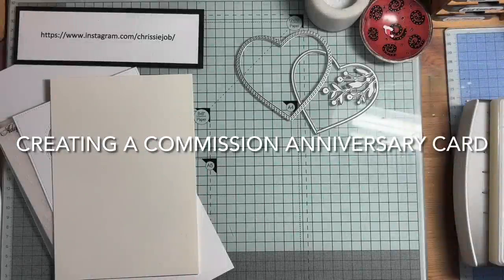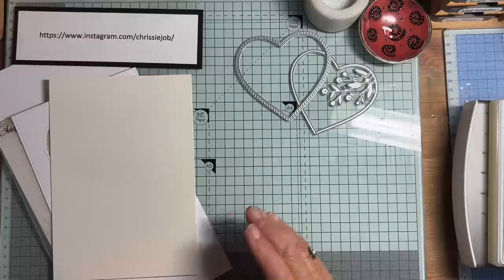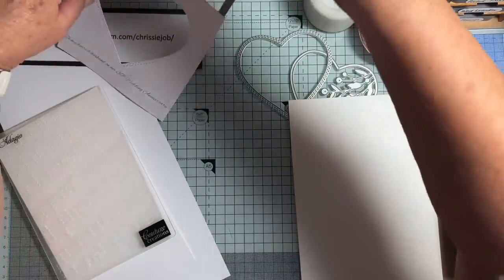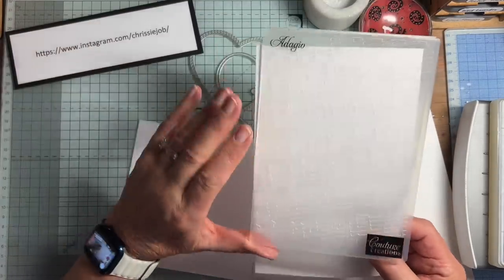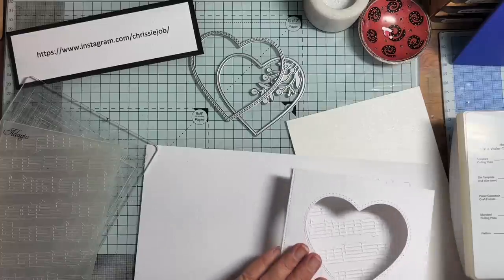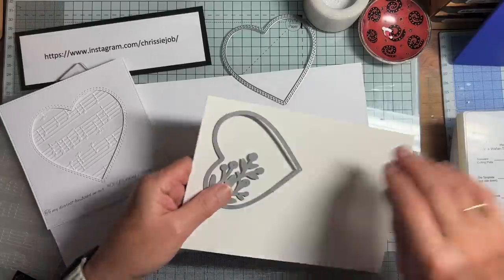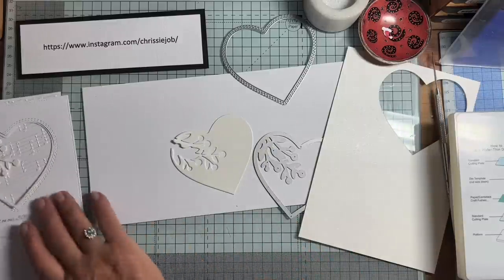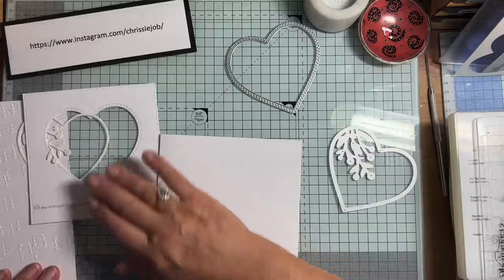Creating a commission Anniversary Card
Memory Box heart dies
Computer generated sentiment